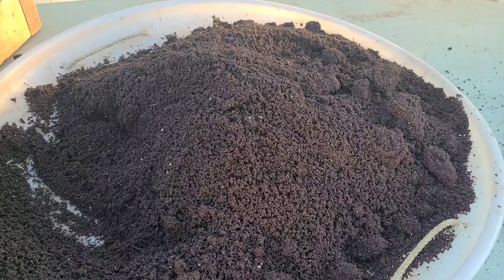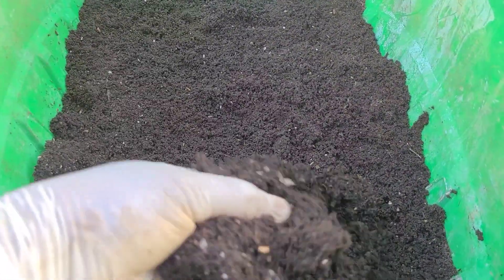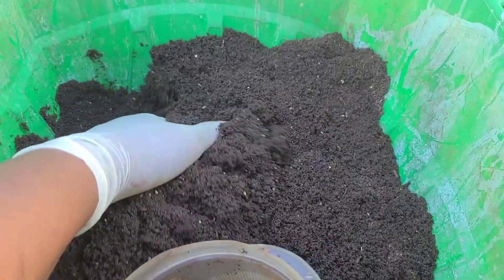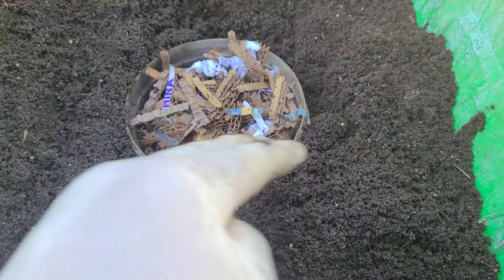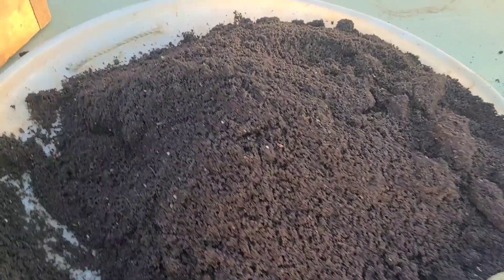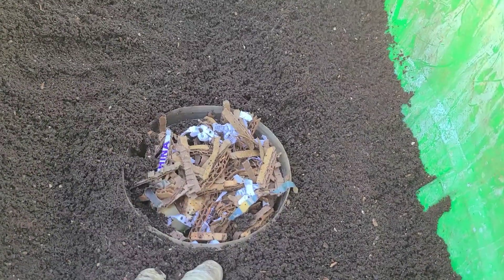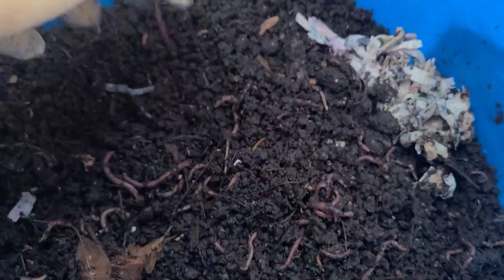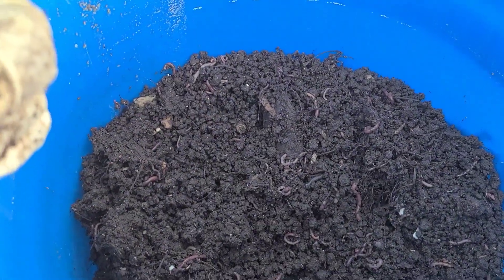Losing Your Worm Cocoons In Your Castings | How To Get Hatchlings From Worm Castings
A lot of us Worm farmers are concerned about the amount  of cocoons we lose in the harvested castings. How can we extract these composting worm hatchlings from the vermicast?